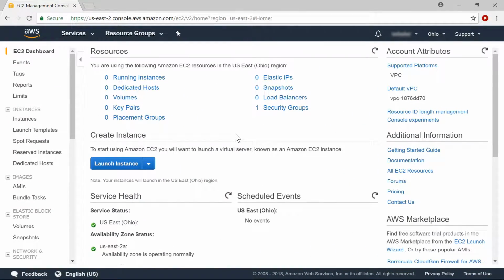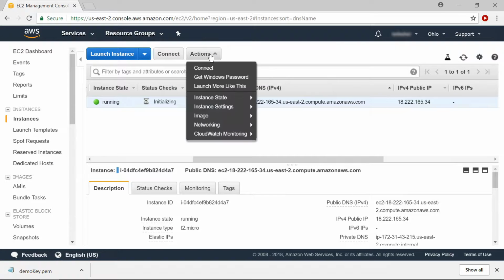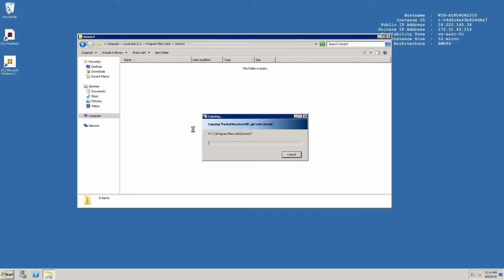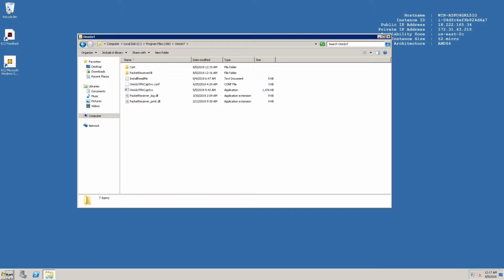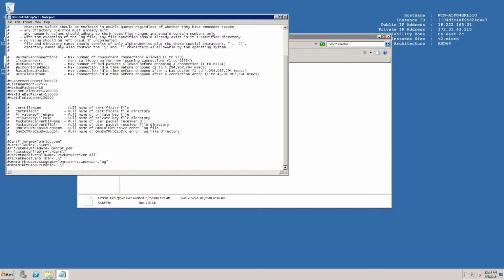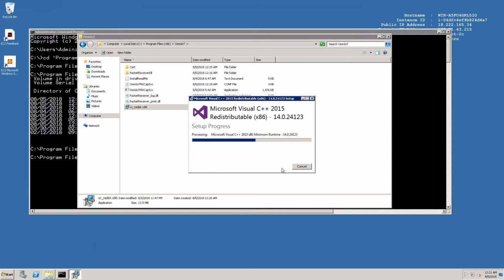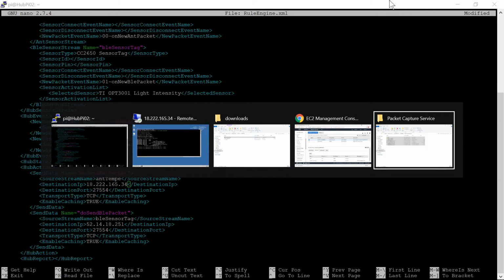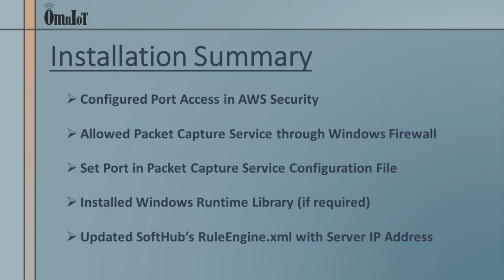How To: Installing and Configuring an OmnIoT Packet Capture Server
This video is provided to augment the Installation Guide for the optional OmnIoT Packet Capture Service utility. We go through the full process of creating an AWS Windows 2008 Server instance and configuring it as an OmnIoT Packet Capture Server. The entire process runs just about 5 minutes from the time we create our AWS instance to when packets are arriving from a SoftHub device and being displayed. to download your free demonstration copy of the complete OmnIoT SoftHub Platform.